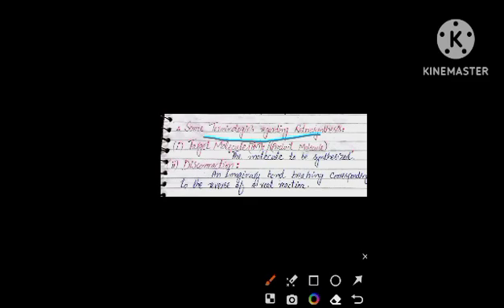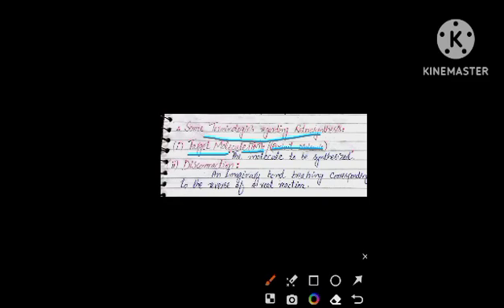LEC # 2: Important Terminologies Regarding Retrosynthesis 04 July 2023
LEC # 2:
Important Terminologies Regarding Retrosynthesis